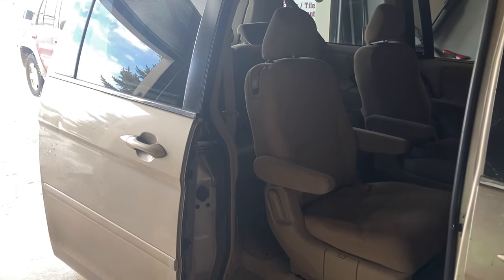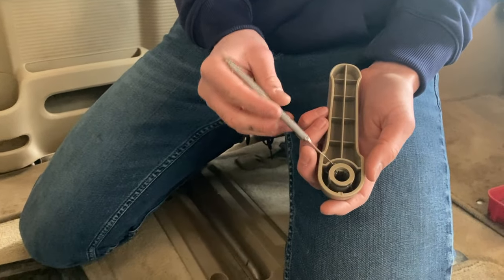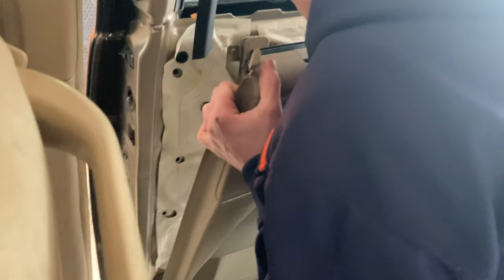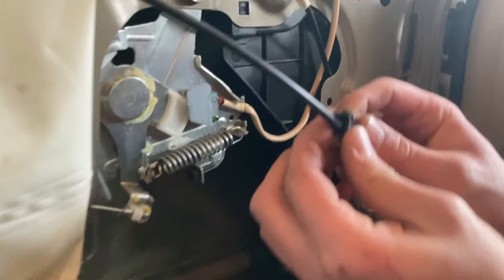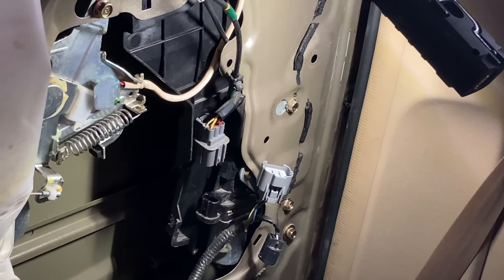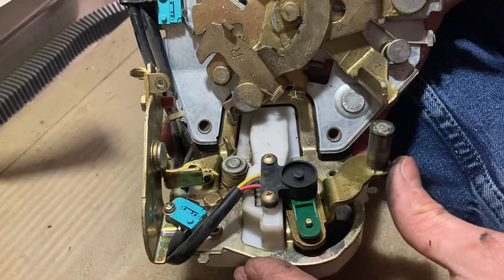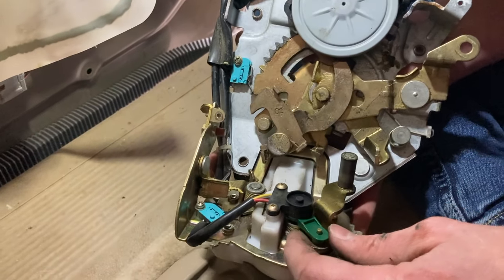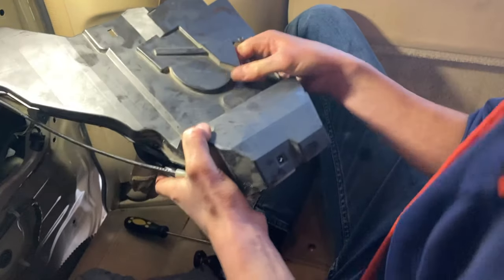How To Fix Parasitic Drain and Power Sliding Doors On 2005-10 Honda Odyssey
If your 2005-10 Honda Odyssey's battery dies overnight and the power sliding doors aren't closing properly, chances are that the latch/closer assembly isn't working properly. In this video, I show you the complete start to finish process of removing the latch, cleaning and re-lubricating it, and then putting everything back together. Of course, you can just install a new latch assembly if you don't mind the extra cost.

Notes:
     At 10:25 I say that the top bolt can't fit through the whole, but it does actually fit through the whole. However, removing it makes the latch much easier to maneuver out.
     At 20:28 I put the bolts back in the wrong holes. The one with the big washer goes on the bottom, and then I think the one with the slightly larger flange goes on top.
     At 29:14 I say something about "it was this door that I fixed." Well, I fixed both doors but only showed you guys the passenger's side. lol

I'm planning on making an update video after this one ticks past a full year or so. Sooner if they stop working properly.

Time Stamps:
0:00 Intro
0:22 How it happens
1:35 Tools and supplies you'll need
2:05 Nice visual of how to remove the handle retention clip
2:39 Me struggling to remove the door handle
3:17 Plastic window trim removal
3:57 Door trim panel removal
4:40 Plastic weather barrier removal
6:55 Start disconnecting cables and such
9:12 Remove the bolts that hold in the latch
10:40 The really tricky part: removing the latch assembly
10:44 Remove the plastic shield from the latch
12:42 Disconnect the actuation cables
13:26 Demonstrating the gummed-upness
14:15 Loosen up the latch's components
15:35 Clean up the dirty oil (compressed air is nice for this)
17:00 Oil up all the moving parts
17:15 Put it all back together!
24:28 Handy GooGone trick for putting the weather sheild back on
25:55 Continue reassembly
28:31 Testing it out
28:44 Moment of truth for parasitic drain